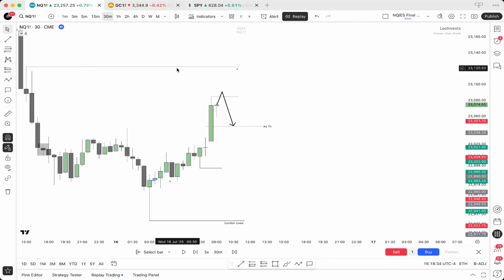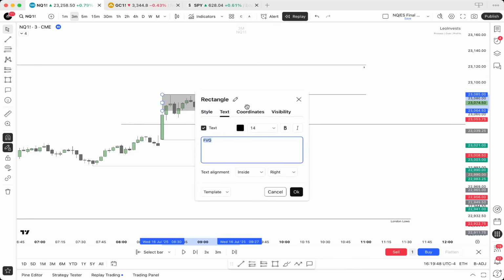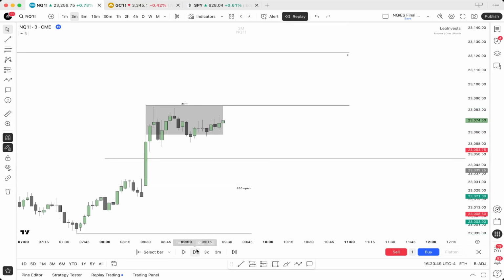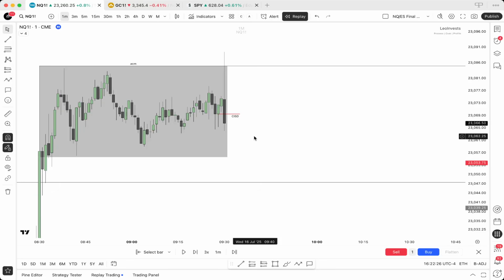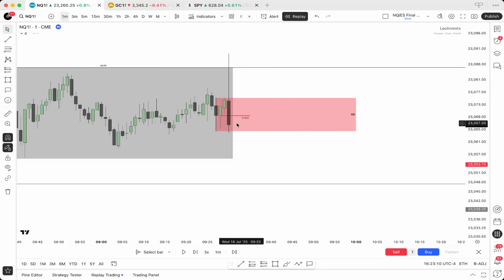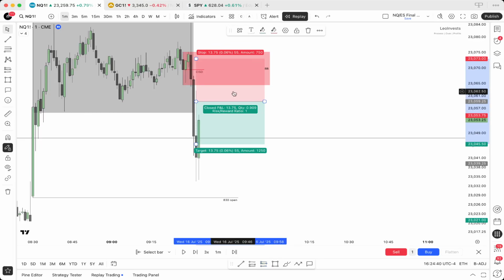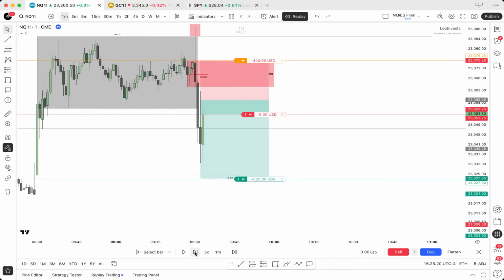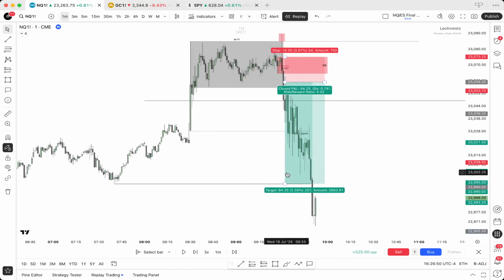This PO3 Setup Changed How I Trade Futures Forever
If you're serious about improving your entry consistency and learning how to define elite setups, this is one you’ll want to study.

🧠 I walk through bias building, confirmation, invalidation zones, and how C2U entries align with the Fractal framework.

🚨 Live Trading, Alerts, & Education
Join me on The Lab Trading for real-time trade alerts, futures & options breakdowns, and live sessions.

Use Code : SELECT

A+ setups only. Frame it. Confirm it. Hit it. 🚀📉